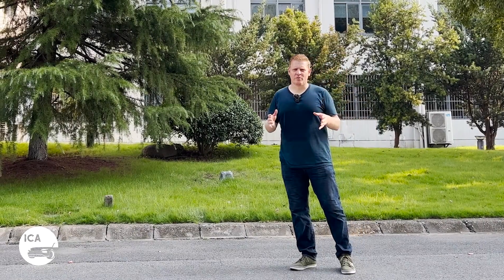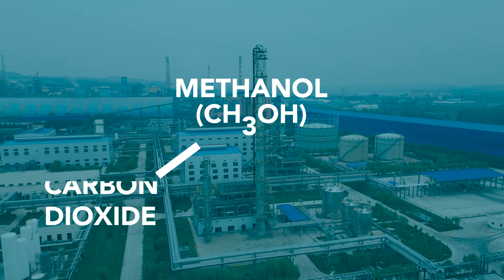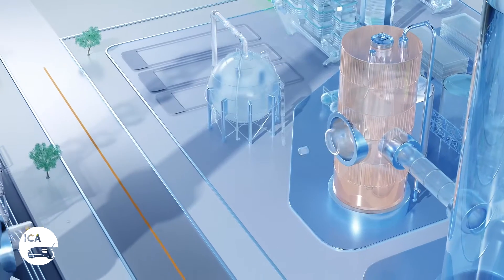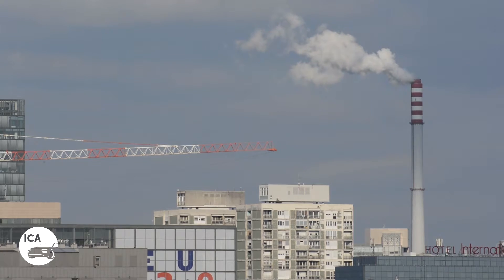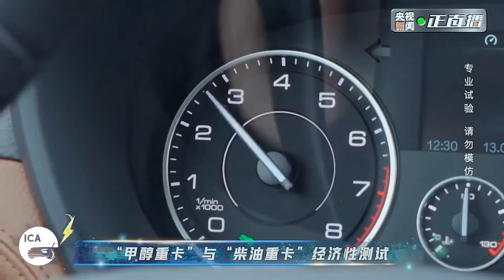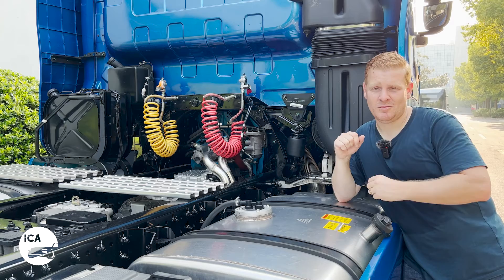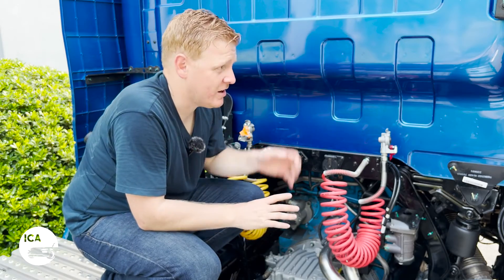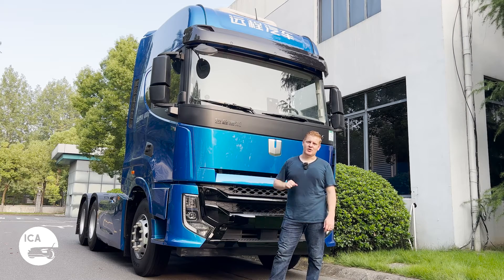Could Methanol-powered Trucks Help Solve The Climate Crisis? - Farizon G2M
A close look at how methanol-powered trucks could help solve the climate crisis.

The world is moving quickly to electrify as much as possible but it's not going to happen overnight and alternative solutions are needed. Geely and their Farizon brand think green methanol could be a solution, so we went behind the scenes of their green methanol plant in Anyang to find out more about the technology, then headed down to Farizon's tech centre to take a closer look at the truck that runs on the fuel.

The green methanol produced in the factory is also helping to power the cauldron at the Asian Games being held in Hangzhou, while Farizon vehicles are supporting the event.